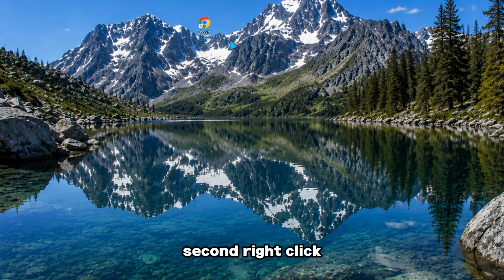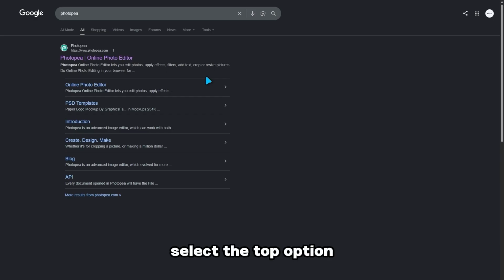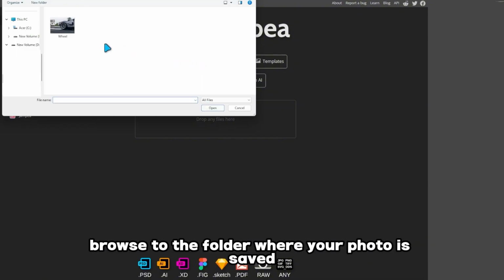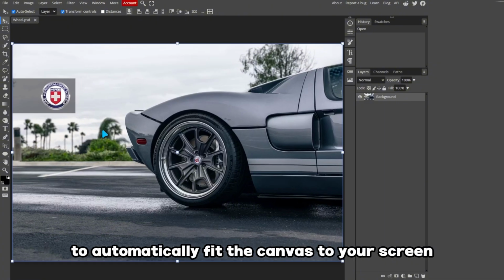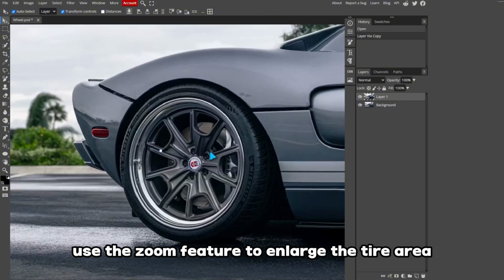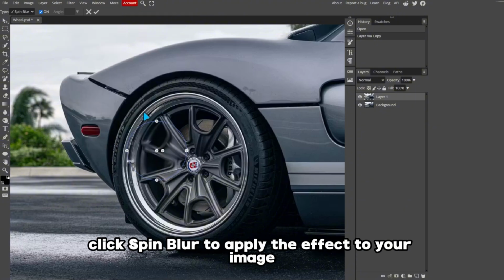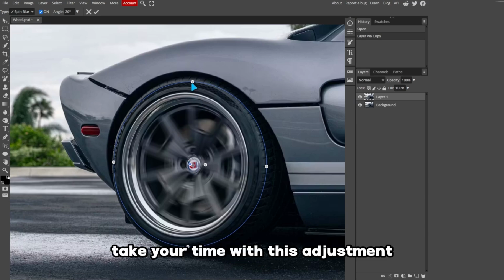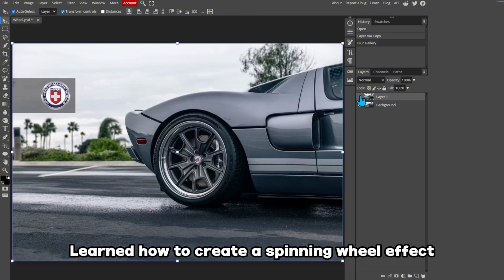How To Make a Spinning Wheel Photopea (𝟮𝟬𝟮𝟲) | 100% WORKS | NO Yapping, To The Point! | FAST & EASY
(𝟮𝟬𝟮𝟲) Learn How To Make a Spinning Wheel Photopea in this video (NO YAPPING + 100% WORKS!) | EASY FULL GUIDE, Everything You Need To Know! | Make a Spinning Wheel Photopea